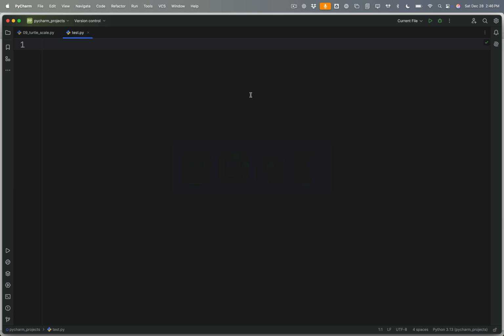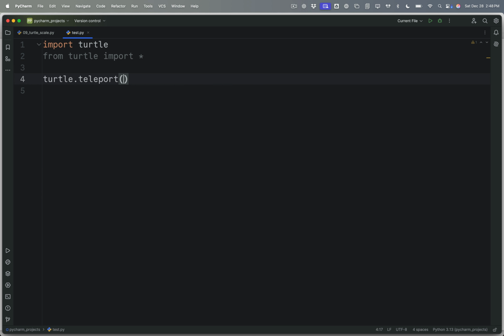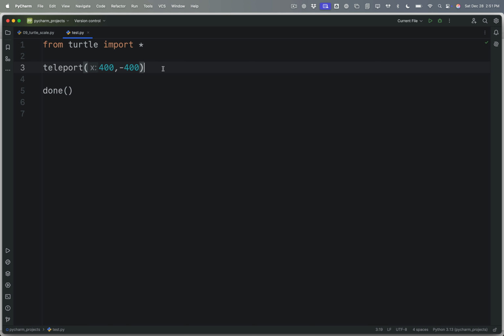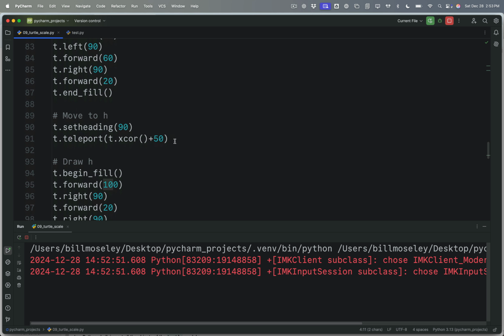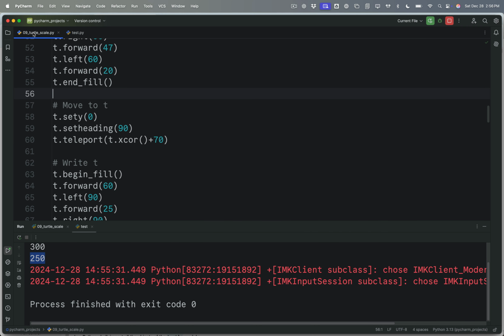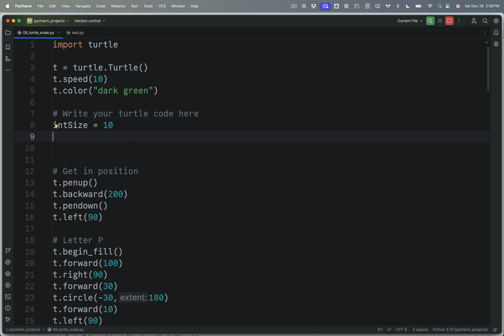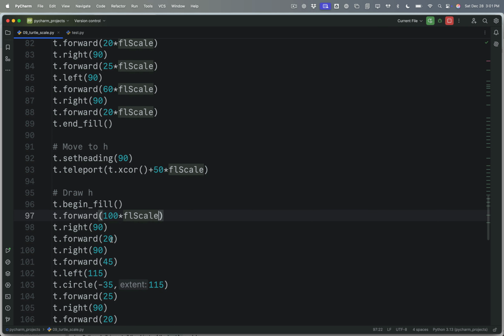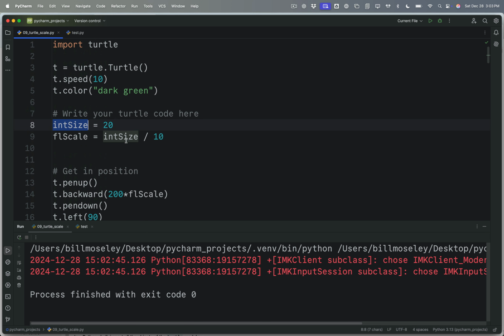Python Code With Me - Day 9 - Scaling Turtle Designs With Variables